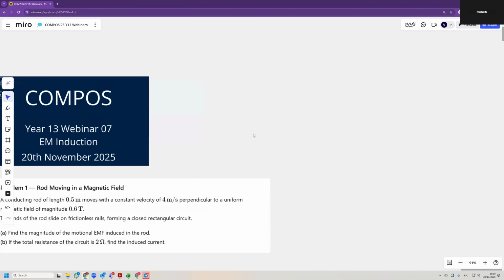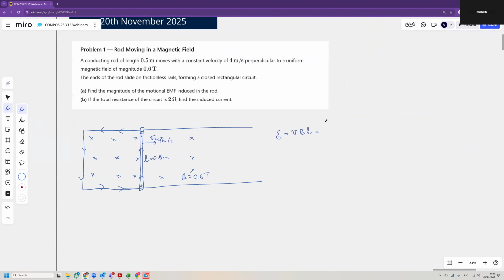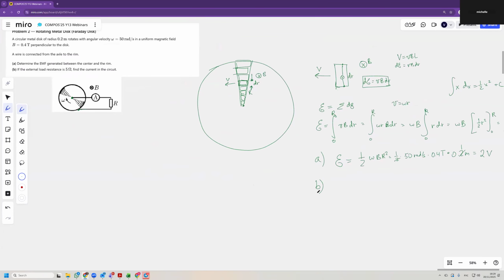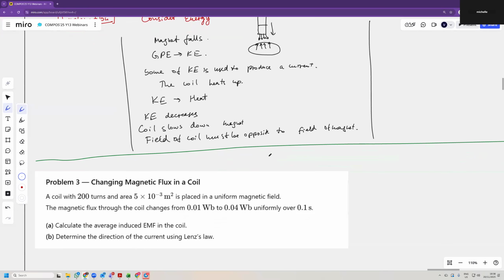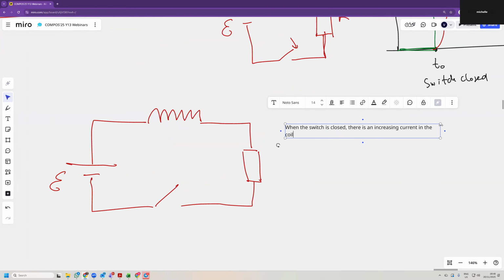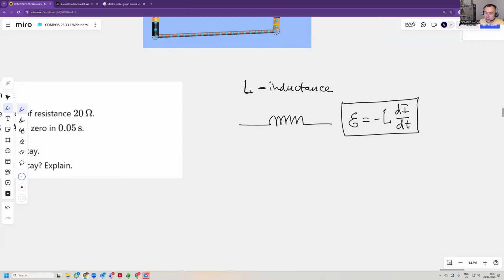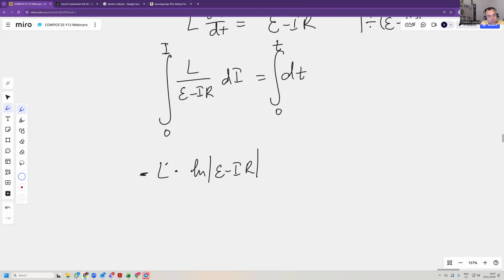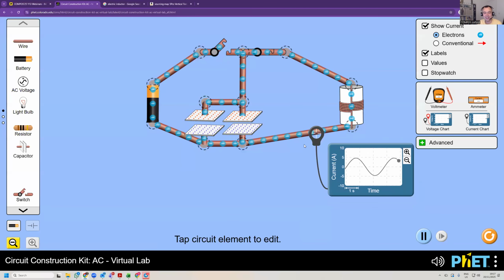COMPOS'25 Y13 Webinar 07 - EM Induction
EM Induction, Lenz's Law
20/11/2025
Vlad Chernov